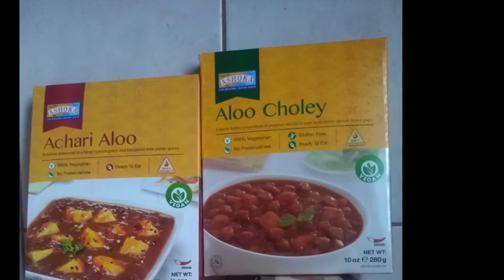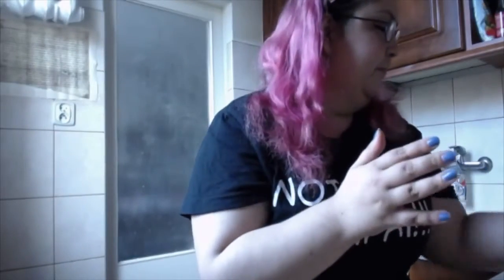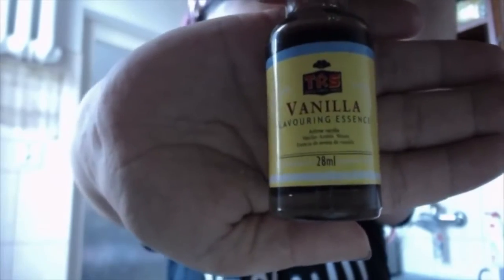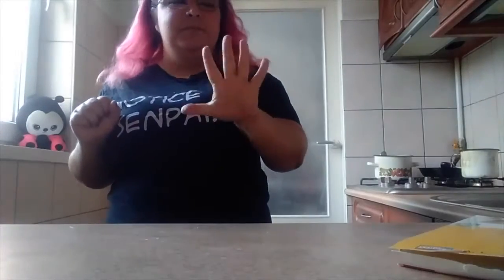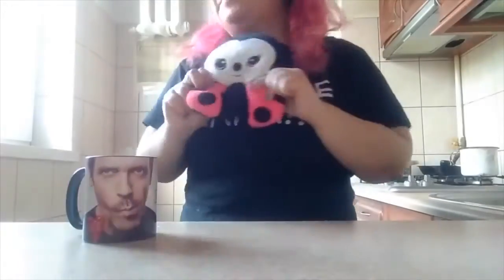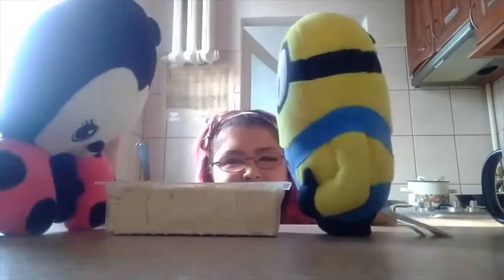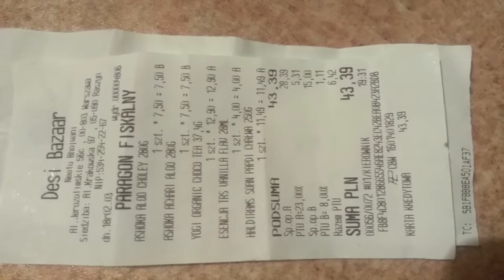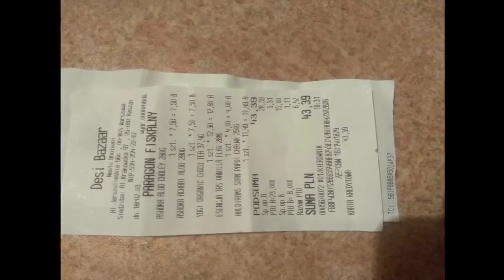European trying Vegan Indian food | Taste Test | I am weak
Hiiiii I am so happy to see you here, I got inspired from a small Indian shop I found some time ago and I thought I could raise your interest in visiting it, it is awesome.